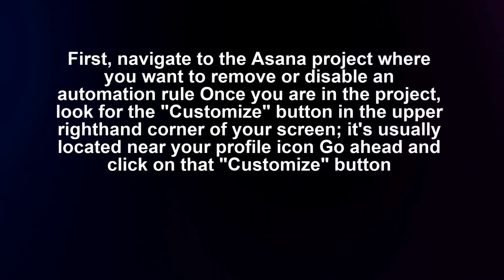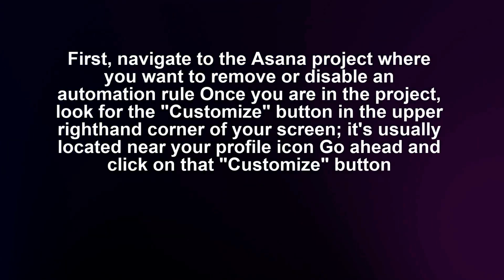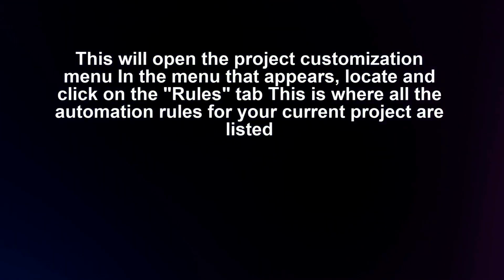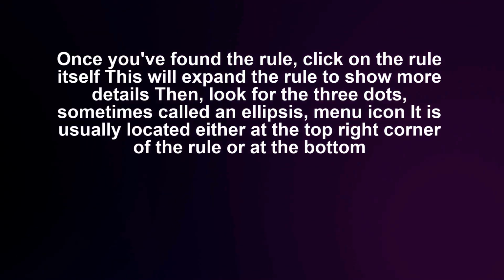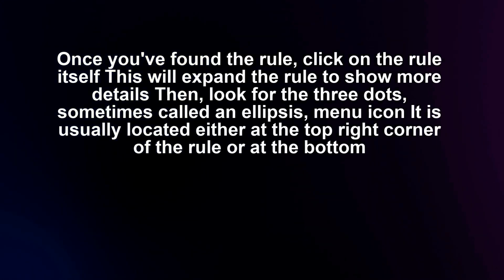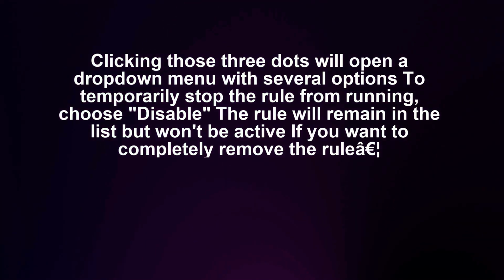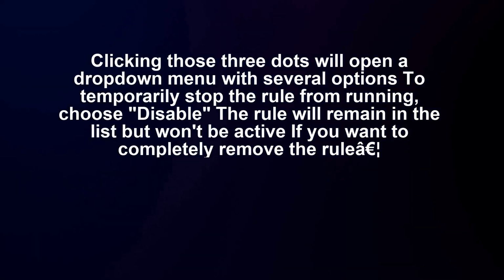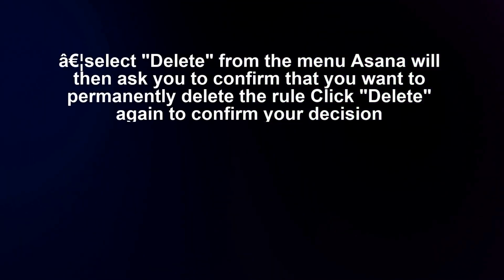How to Remove Automation Rules In Asana - UPDATED!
How to Remove Automation Rules In Asana guides you through the steps to delete or disable automated rules within your Asana projects, providing control over workflows and allowing for adjustments or removal of automations that are no longer needed, ensuring customized and efficient task management.

00:00 Intro
00:07 Navigate to Project & Customize
00:15 Open the Rules Tab
00:20 Find the Rule
00:24 Disable or Delete
00:36 Confirmation